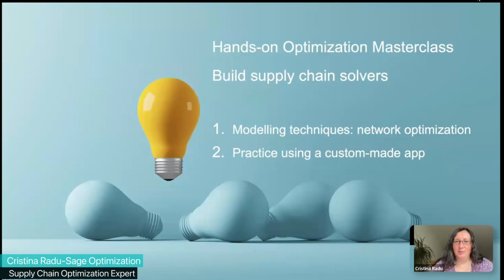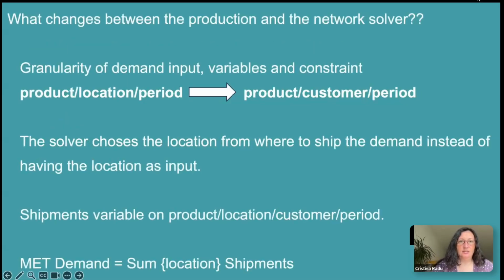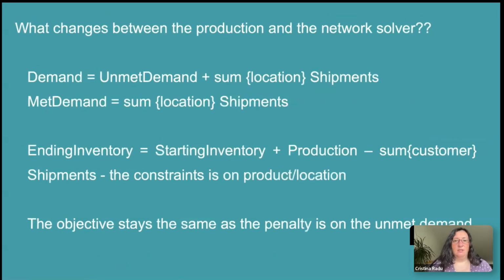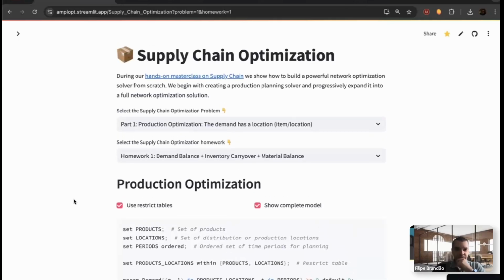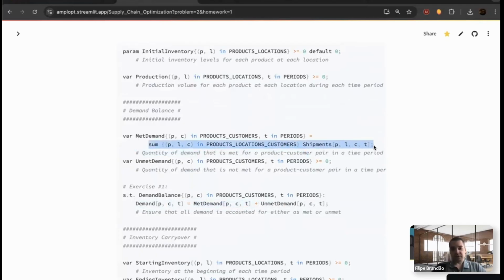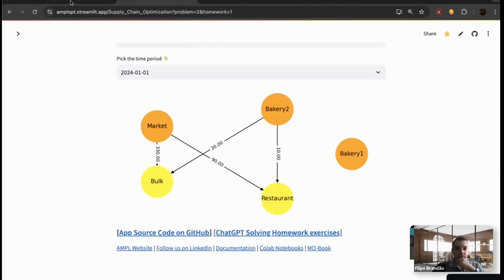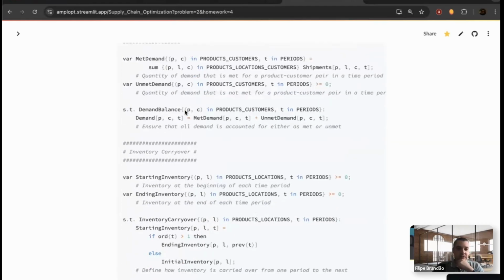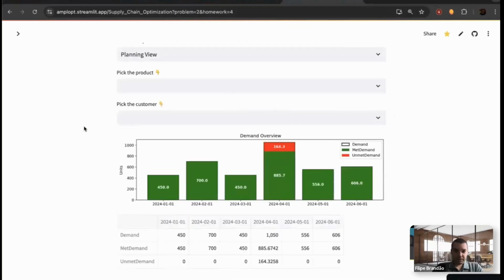Episode 10: Network Optimization Modelling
In this episode we see what changed between the production optimization solver from episodes 1-8 to the network optimization solver we started talking about in episode 9.
We compare the two types of solvers for homework 1 and homework 4.
Finally, we discuss multi objectives.